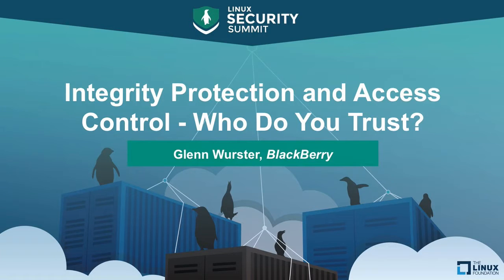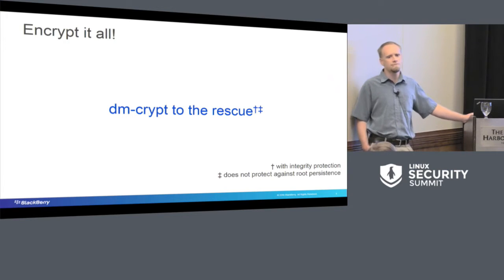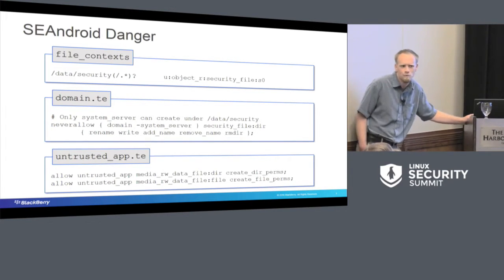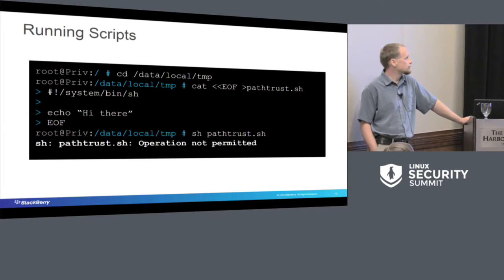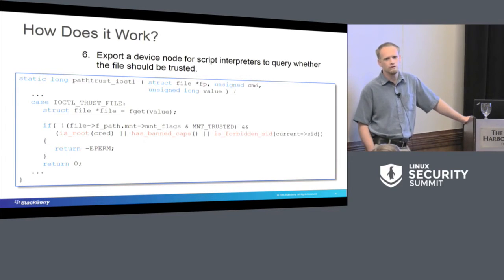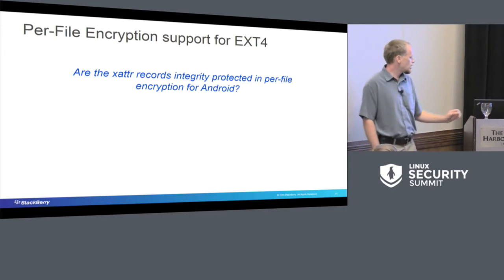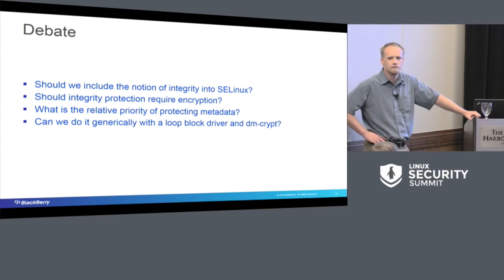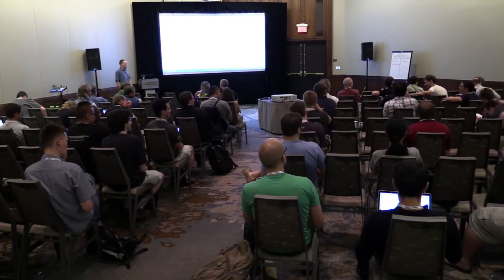Integrity Protection and Access Control - Who Do You Trust? by Glenn Wurster, BlackBerry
Integrity Protection and Access Control - Who Do You Trust? - Glenn Wurster, BlackBerry

Without file-system and boot integrity for all storage, on-line access control against a physical attacker is a masquerade. Using an off-line attack, an attacker can change the permissions, contents, and even the SELinux label of a file not integrity protected. What does SELinux do if it can't trust its labels? One solution is to encrypt all file-systems using hardware backed keys. In this talk I will start by talking about a LSM created for the BlackBerry Priv that ties running with elevated privileges (including SEAndroid domains) to integrity protection. The approach is designed to limit the risk of a system service executing a binary on the user data partition with elevated privileges. After talking about the specific LSM developed, I will expand the focus to the general intersection between integrity protection and access control.

About Glenn Wurster

Glenn Wurster is currently a Principal Security Researcher with BlackBerry. He has presented at conferences including Usenix Enigma, ACM CCS, Usenix HotSec, and IEEE S&P. He co-chaired ACM SPSM in 2015 and is on the program committee for Usenix WOOT and ACM SPSM in 2016. He is currently involved in operating system security for both Linux (as a result of his ongoing work with the Android based BlackBerry Priv smartphone) and QNX (as a result of his ongoing work with BlackBerry 10 smartphones). His current research is focused on mandatory access control and mitigations against security vulnerabilities. He received his Ph.D. in 2010, where his thesis focused on mechanisms which encouraged secure-by-default development behaviour by constraining dangerous permissions.